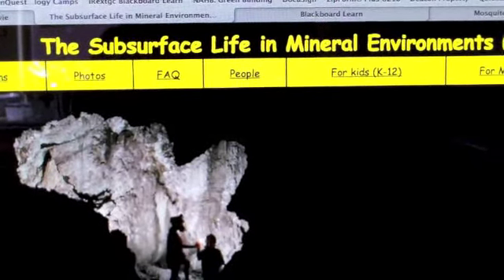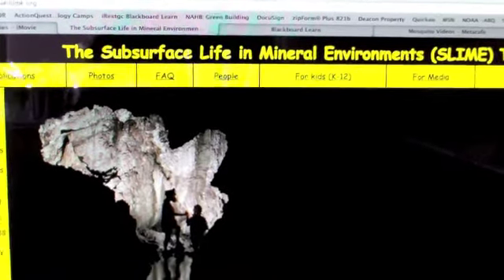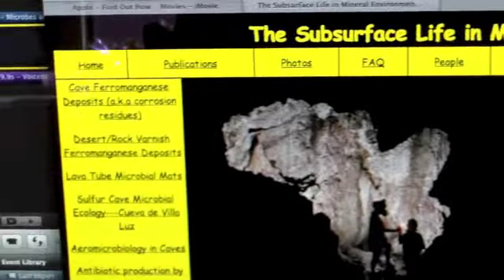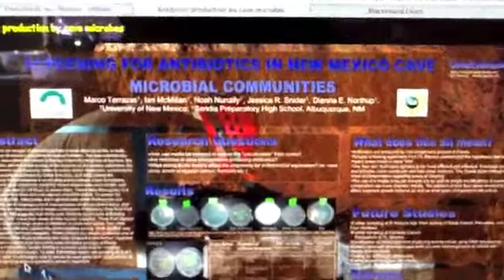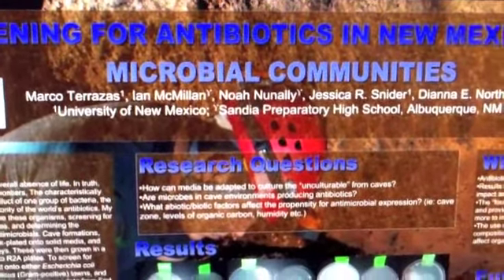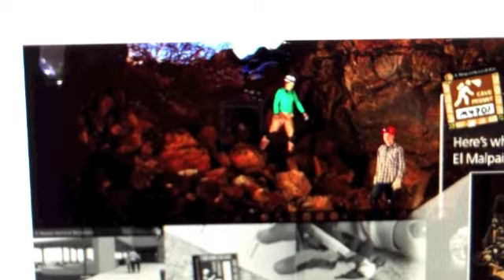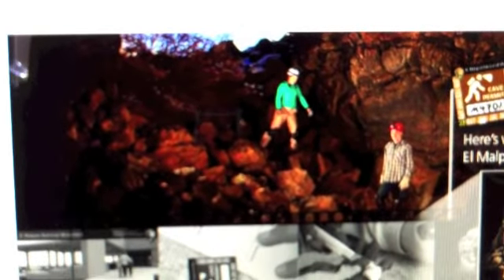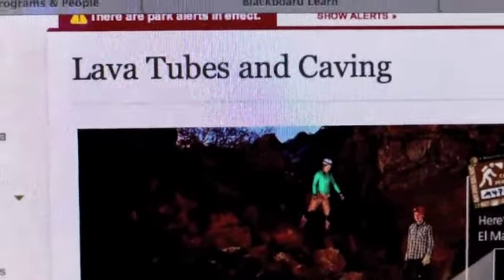Microbes and Me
Here is information on my Unit Plan for the TGC Fellowship